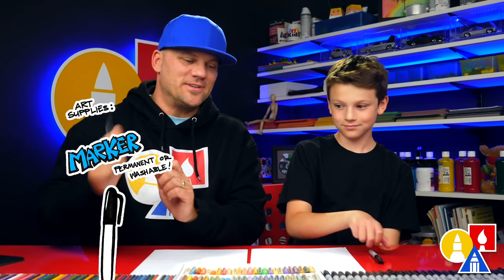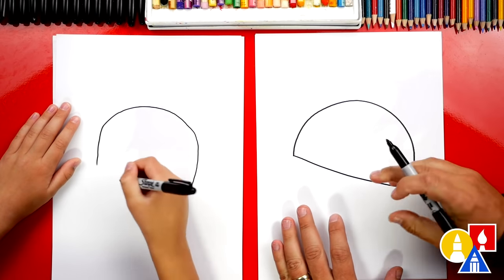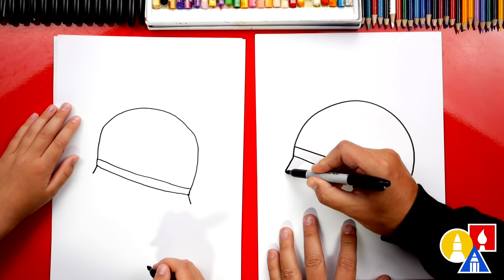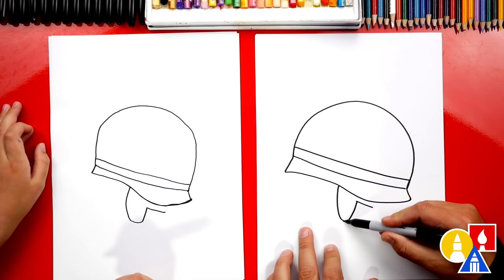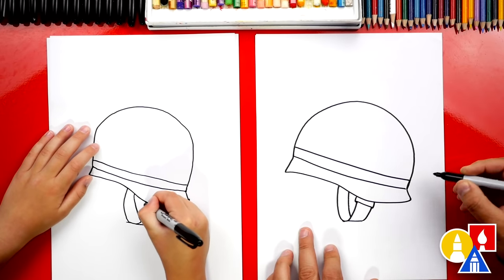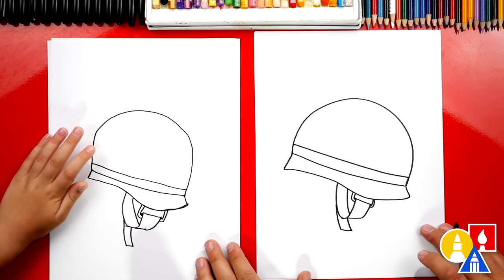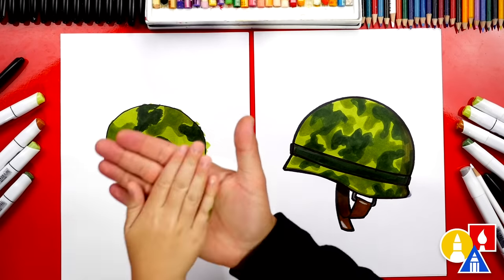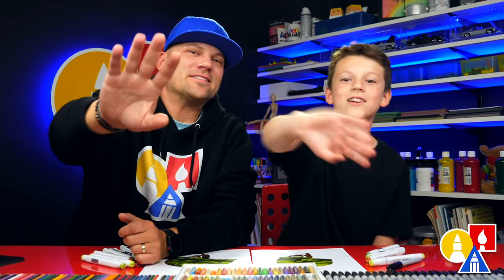How To Draw A Soldier's Helmet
Today is Memorial Day. Our hearts go out to the women and men who have given their lives for our country and for the families that miss them. To honor them today, we are learning how to draw a soldier's helmet.